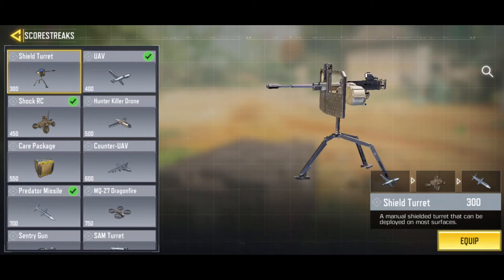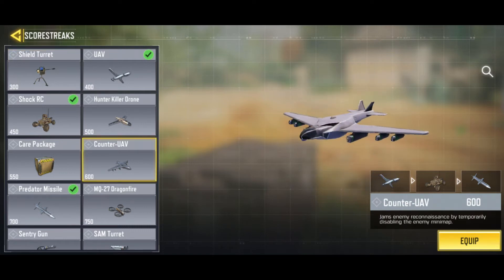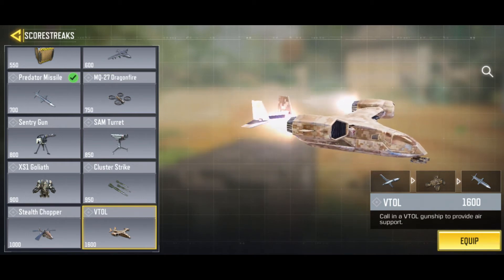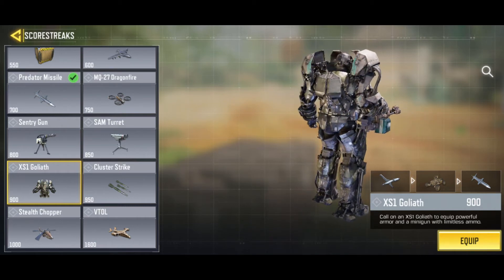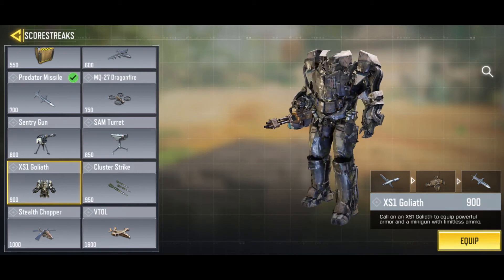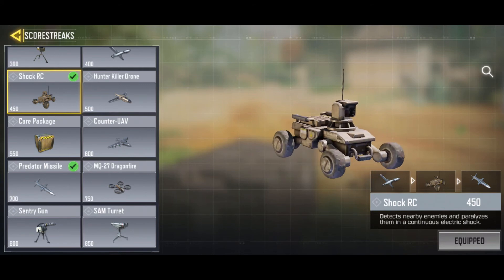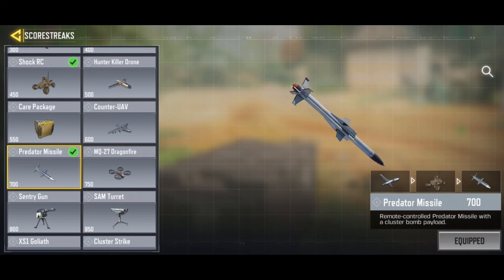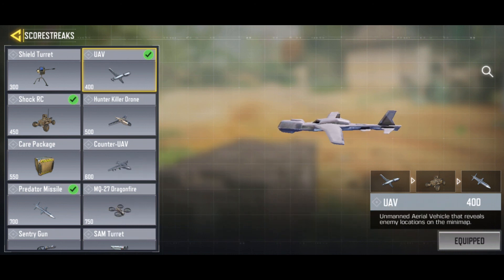TOP 5 BEST SCORESTREAKS SEASON 10! | Call of Duty Mobile | Tips and Tricks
These are my top 5 scorestreaks for Season 10. Agree or Disagree?

• Hyped - Prod. PQNO

Link to music:
• Prod. PQNO: